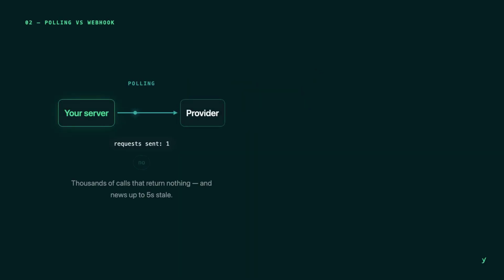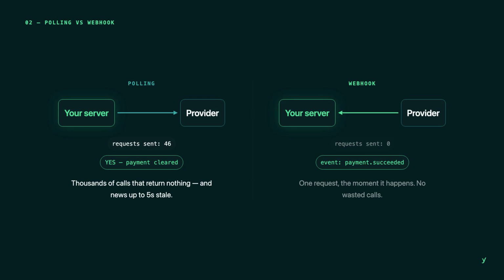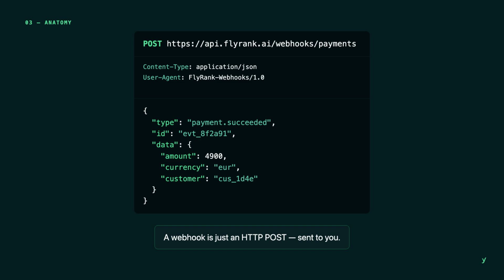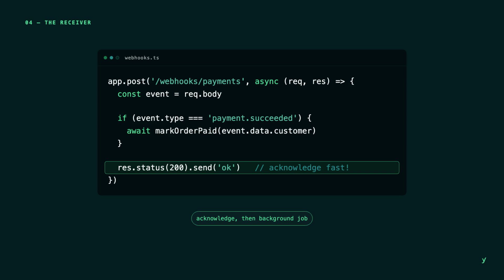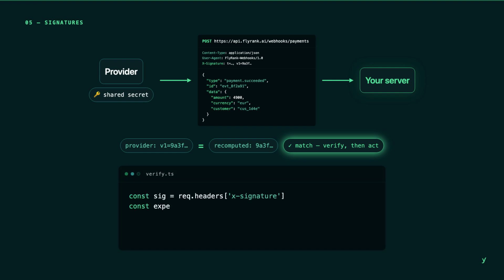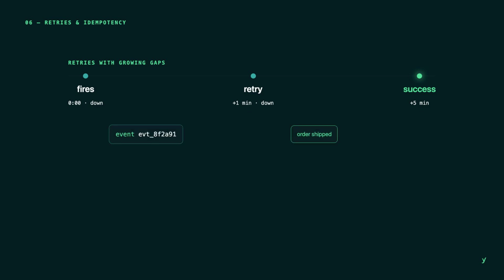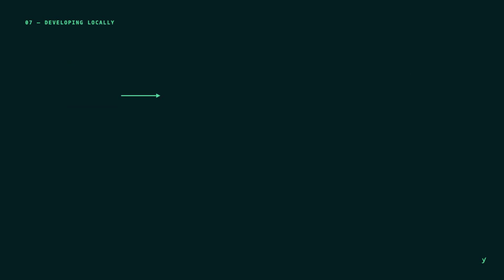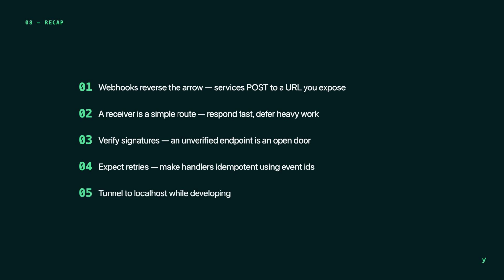FlyRank Resource: Webhooks - Backend Internship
This beginner-friendly lesson introduces webhooks, a core mechanism that allows applications to communicate automatically when events occur. You'll learn how webhooks differ from polling, why they're widely used in modern APIs, and how to build secure webhook endpoints that respond to real-time events.

We begin by comparing polling with webhooks before exploring webhook payloads, endpoint implementation, signature verification, retries, idempotency, and local testing. Along the way, you'll see how services like Stripe, GitHub, and other APIs notify your application whenever important events happen.

By the end of this video, you'll understand how webhooks work, how to securely receive and process events, and how to build reliable integrations between different services.

Chapters

00:00 Introduction
00:34 Polling vs. webhooks
01:25 Anatomy of a webhook request
02:19 Building a webhook endpoint
03:16 Processing webhook events
04:01 Verifying webhook signatures
05:08 Retries and idempotency
05:58 Testing webhooks locally
06:38 Recap and next steps

Topics covered

Webhooks

Polling vs. webhooks

Webhook payloads

Event-driven architecture

Webhook endpoints

Signature verification

Shared secrets

Retries

Idempotency

Local webhook testing

Third-party API integrations

This video provides the foundation for integrating external services into your backend applications. In the next lessons, you'll build on these concepts by connecting APIs, processing real-time events, and creating more reliable backend workflows.

About the internship:

The FlyRank AI Internship is a free, global, self-paced program where you build real work with AI and graduate with a verifiable credential, an eligible recommendation letter, and a portfolio piece. Six tracks. First cohort, July 2026.
→ Apply: internship.flyrank.ai
→ Why we built it: internship.flyrank.ai/why